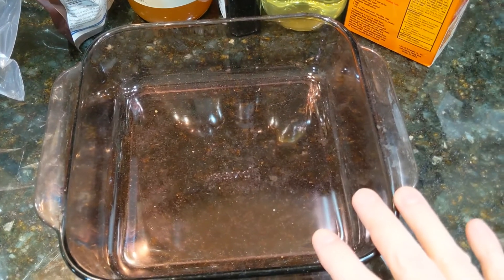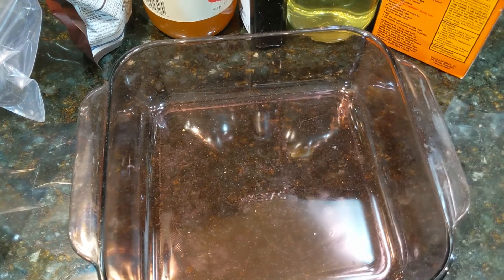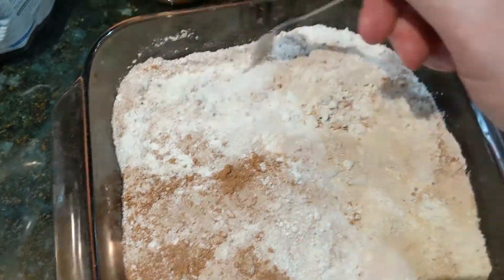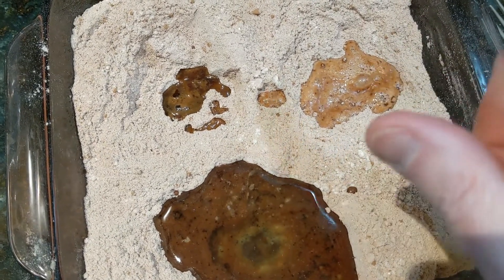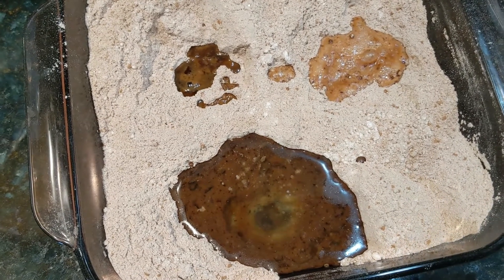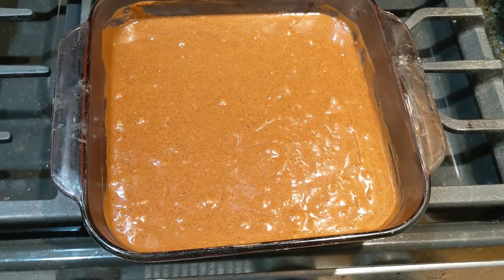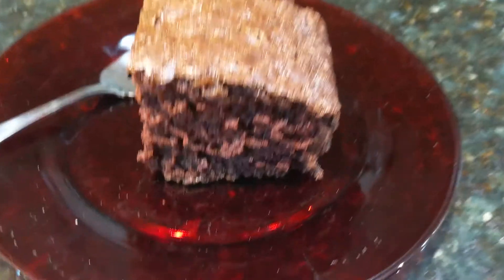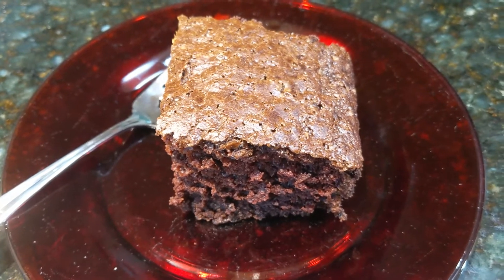Vegan in Chicago - I make Wacky Cake! Simple, Frugal, and Delicious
Wacky Cake (or Crazy Cake) is a recipe developed in the Depression era to make a wonderful chocolate cake without eggs, butter, or milk. So, it's accidentally vegan and it is very easy to make. All the ingredients are typical pantry staples.